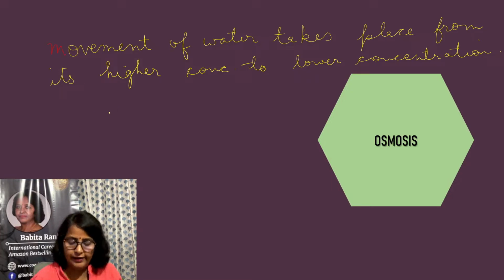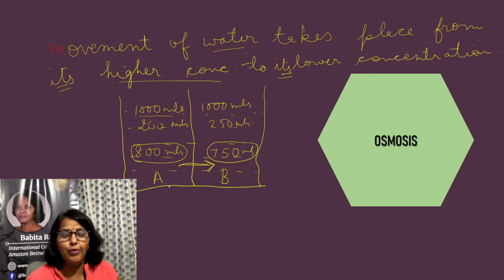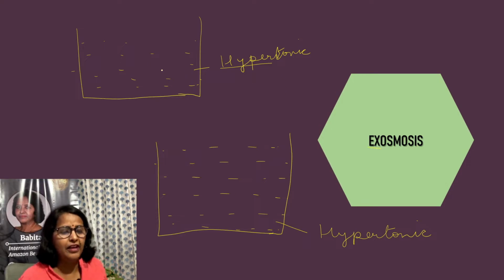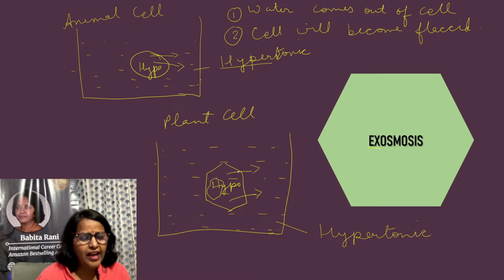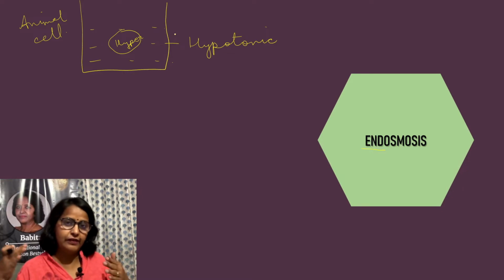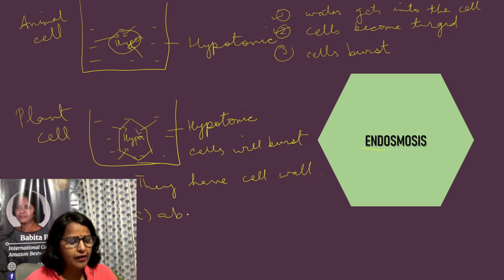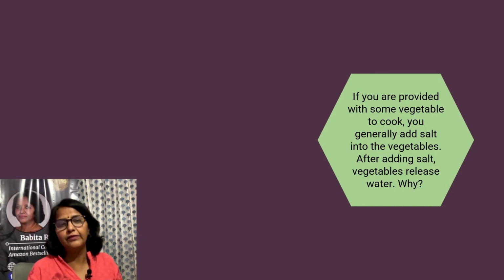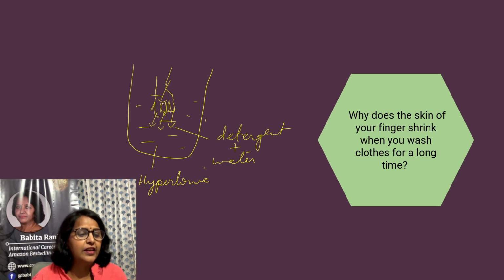The Fundamental Unit of Life- 5 | Endosmosis and Exosmosis | Cell | Class 9 | Babita Rani